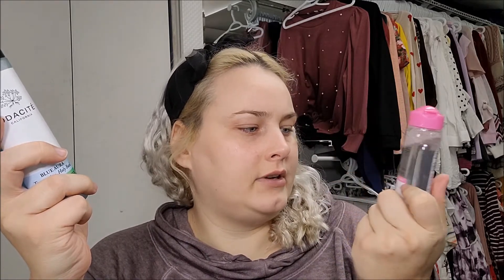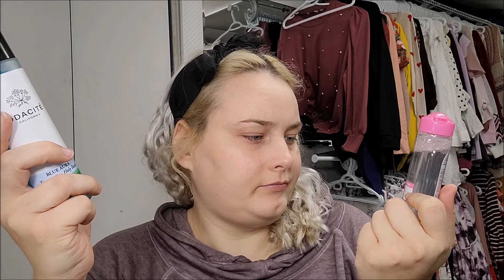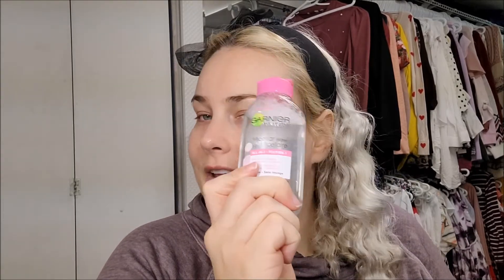Odacité Blue Aura Cleansing Water vs. Garnier SkinActive Micellar Cleansing Water